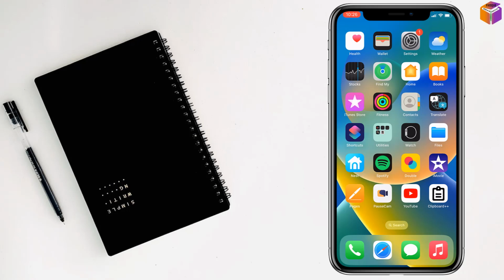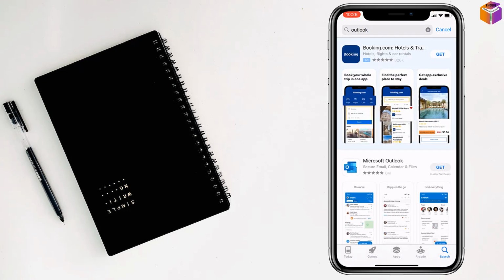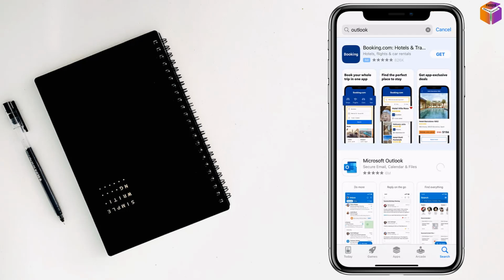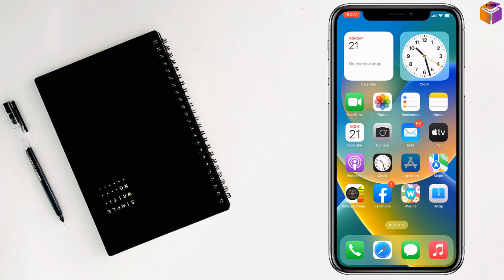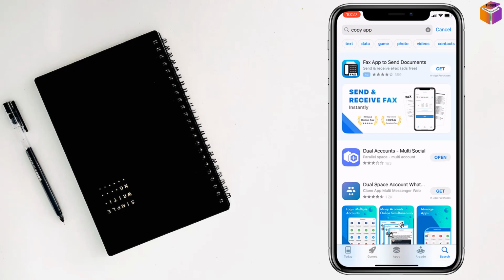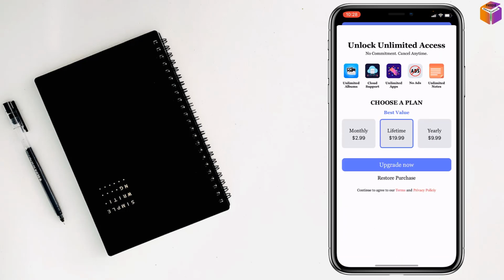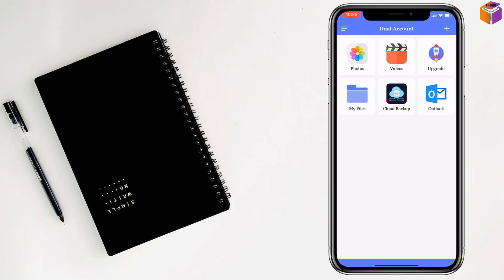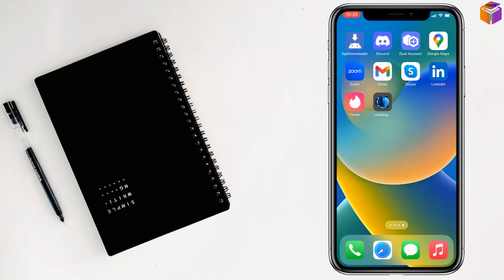how to install and use 2 Outlook Apps on iPhone 2023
How to Have 2 Outlook Accounts on 1 iPhone.2 Outlook Accounts on iPhone: The Easy Way. The Ultimate Guide to Using 2 Outlook Accounts on iPhone. How to Clone Outlook on iPhone. How to Use Parallel Space for Outlook. Get 2 Outlook Accounts on Your iPhone with 2Accounts. Outlook Multi-Accounting: A Step-by-Step Guide.
In this video, I will show you how to install and use two Outlook apps on your iPhone. This is not possible by default, but there is a workaround that you can use. I will walk you through the steps involved, so that you can have two separate Outlook accounts on your phone.
The workaround is to use a third-party app called Parallel Space. Parallel Space allows you to create clones of apps, so you can run two copies of the same app at the same time. Once you have installed Parallel Space, you can add Outlook to it. Then, you can sign in to Outlook using a different account.
I will show you how to do this in the video. I will also discuss the pros and cons of using this workaround.
Here are the steps in detail:
1. Download and install Parallel Space from the App Store.
2. Open Parallel Space and add Outlook to it.
3. Sign in to Outlook using a different account.
4. Use the two copies of Outlook independently of each other.
Important: This workaround is not officially supported by Outlook or Apple. There is a risk that it may not work properly or that it may cause your phone to malfunction. Use it at your own risk.

From
F HOQUE.